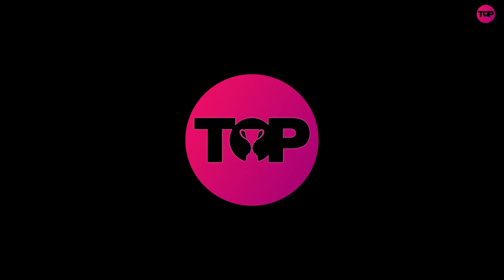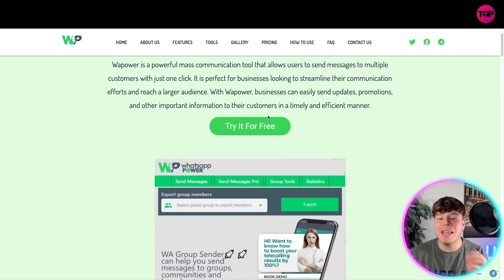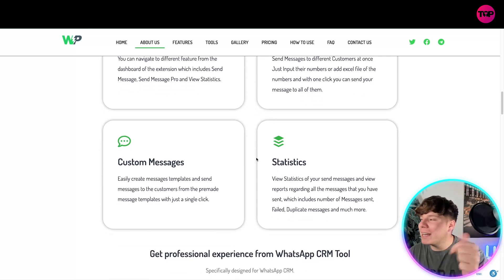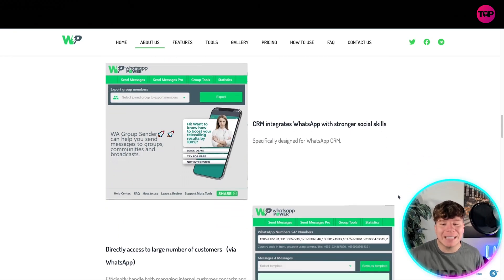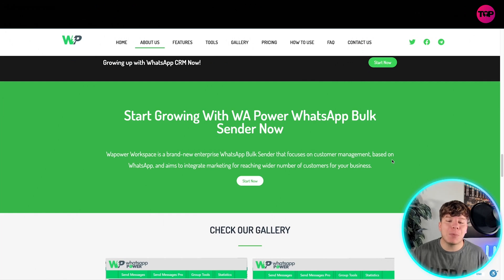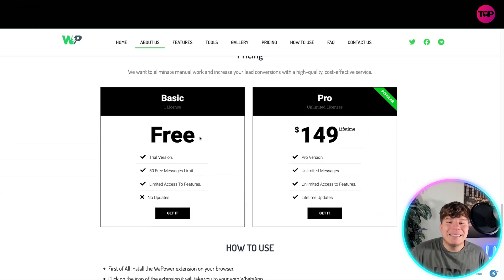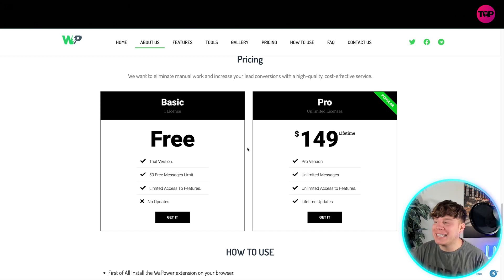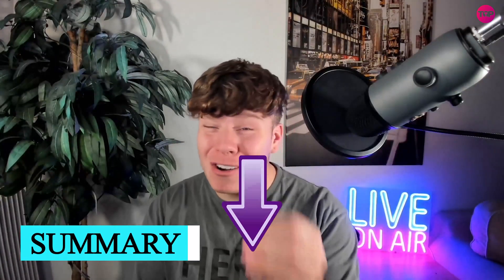Whatsapp Marketing Software 🔥 What Software is used for SMS Marketing?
Whatsapp Marketing Software | SMS Marketing Software | Whatsapp Marketing Software 2023

Wapower is a powerful WhatsApp marketing software that is designed to enable businesses to reach out to their customers in a more effective and efficient manner. This software is intended to perform bulk messaging, allowing businesses to send messages to a large number of customers at once. With Wapower, businesses can easily create and send personalized messages, making it an ideal tool for marketing campaigns.

One of the key features of Wapower is its ease of use. The software is designed to be user-friendly, making it easy for businesses of all sizes to use. It comes with a simple and intuitive interface that allows users to easily navigate and access its various features. This means that businesses can easily set up and use the software without the need for any technical knowledge.

Wapower is also highly customizable, allowing businesses to tailor their marketing campaigns to their specific needs. With this software, businesses can create and send messages that are targeted to specific customer groups based on factors such as demographics, location, and interests. This level of customization ensures that the messages are more relevant and engaging, increasing the chances of them being read and acted upon.

Another key feature of Wapower is its ability to send messages in bulk. This feature enables businesses to reach a large number of customers at once, making it an ideal tool for promotional campaigns. With Wapower, businesses can easily import their customer contact lists and send messages to all of them at once, without the need to send individual messages.

In addition to its bulk messaging feature, Wapower also offers other useful features such as message scheduling, message templates, and message tracking. With message scheduling, businesses can set the time and date when they want their messages to be sent, ensuring that they reach their customers at the most appropriate times. Message templates, on the other hand, allow businesses to create pre-designed messages that can be used repeatedly, saving time and effort. Finally, message tracking enables businesses to track the delivery and engagement rates of their messages, allowing them to gauge the effectiveness of their marketing campaigns.

Overall, Wapower is a powerful WhatsApp marketing software that can help businesses reach out to their customers in a more efficient and effective way. Its user-friendly interface, customizable features, and bulk messaging capabilities make it an ideal tool for businesses looking to run successful marketing campaigns on WhatsApp.

I hope you find value in our Whatsapp Marketing Software Video.

⏰Timestamps⏰

00:00 -sms marketing software Introduction.
00:12- sms marketing software summary.
03:14- sms marketing software project outro.